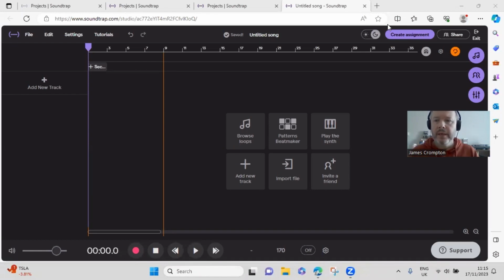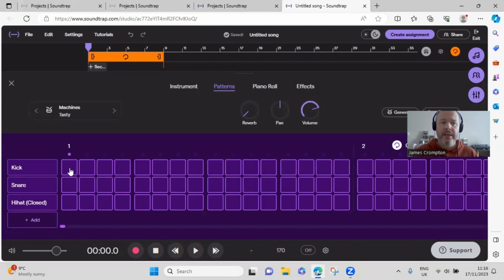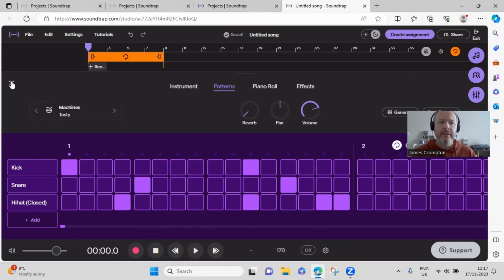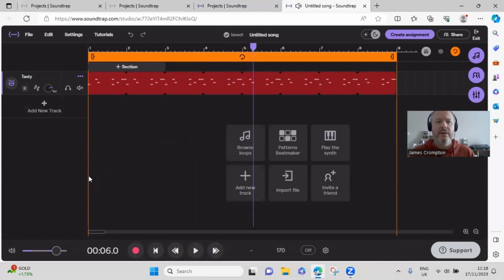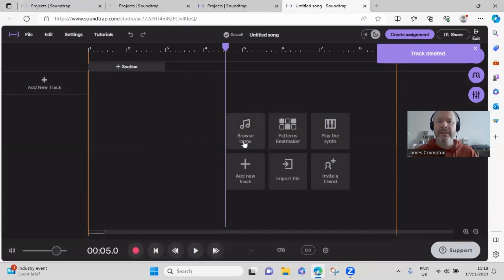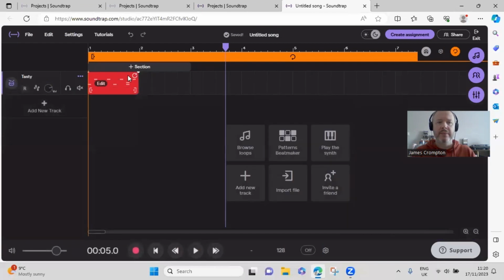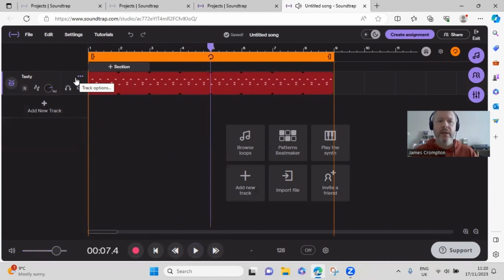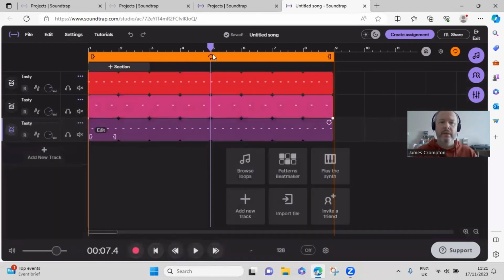How to make a Drum n Bass & House Beats using Soundtrap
James explains how to make a house beat with music software: SoundTrap.